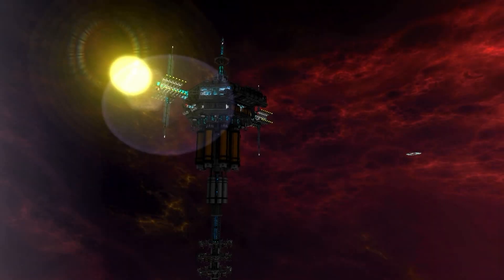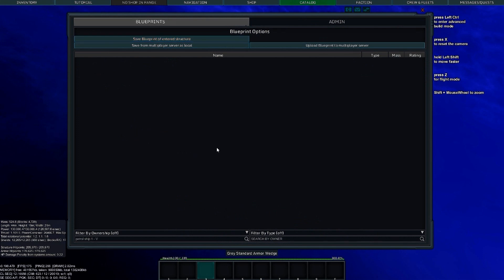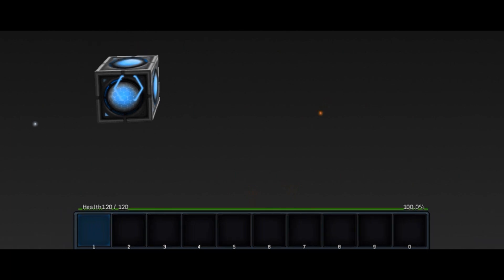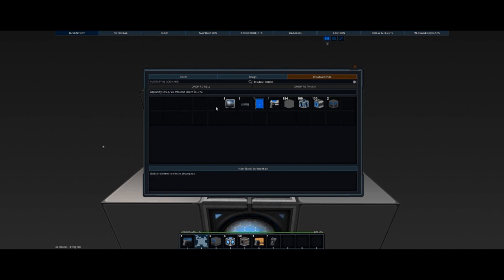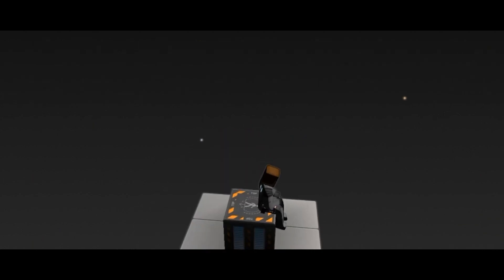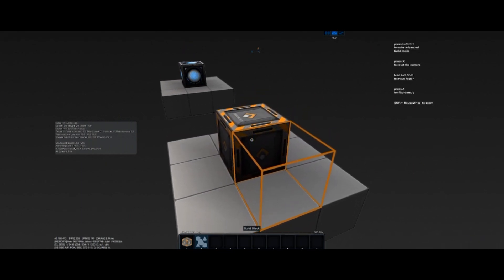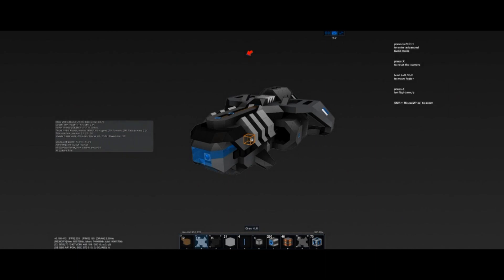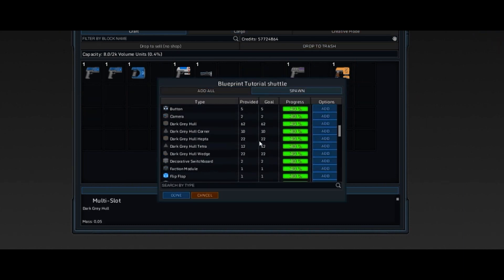StarMade In-Game Tutorials Collected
Maybe nostalgia maybe useful, these are the collected old ingame starmade tutorials, all of them except number 7 as it was removed or something, this is probably gonna get updated and removed, so this is more for fun I guess and you might see other ones of you play starmade now assuming updates keep coming, and if @schemastarmade does want us take it down we will naturally if it infringes on anything. Hope to see some great new updates to the game soon! :)

★ Content:
★ Socials:
★ Support:
★ About:
The GMODIST offers bonus GMODISM content, community contributions and VODs from our Twitch exclusive livestreams. Hope you will enjoy the extra dose of GMODISM!